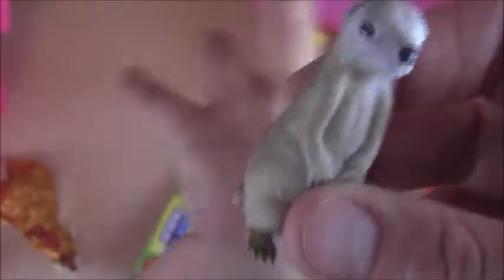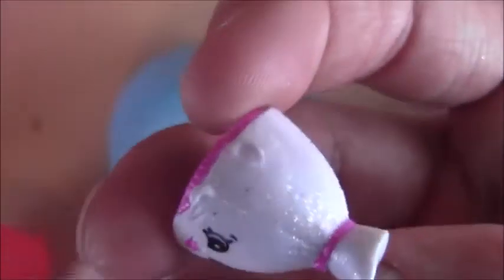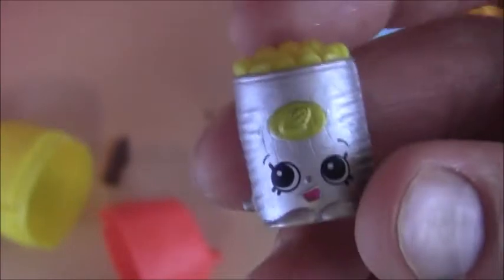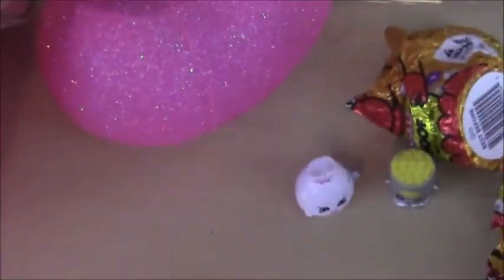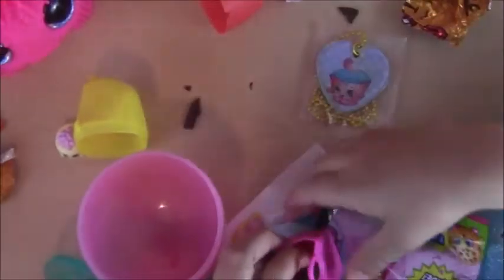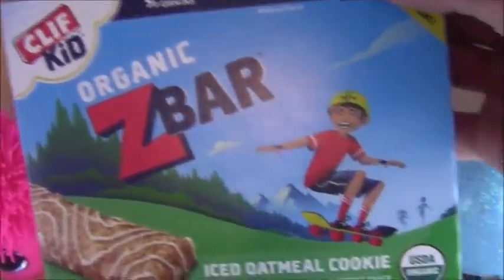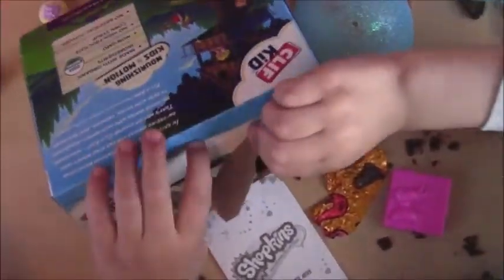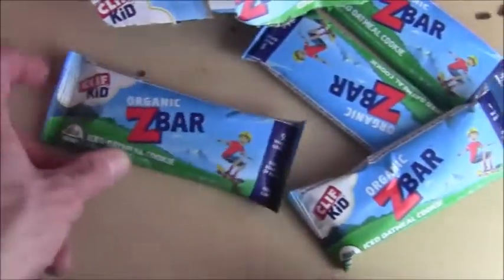Learn Colors & Numbers Surprise Eggs Shopkins Blind Bags Yowie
Learn colors, counting and healthy snacking as we reveal whats inside 3 Giant Suprise Eggs! Opening blind bags and surprise chocolate eggs!